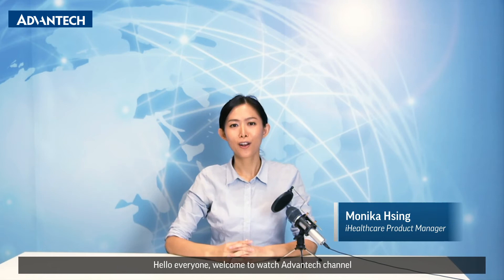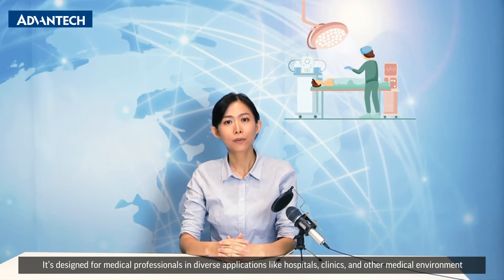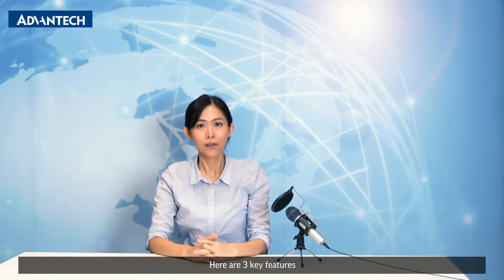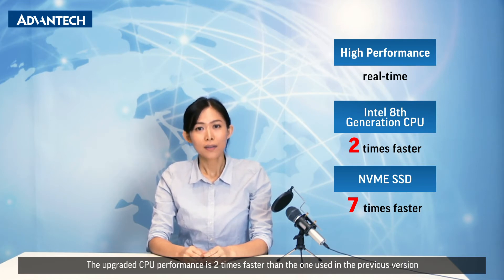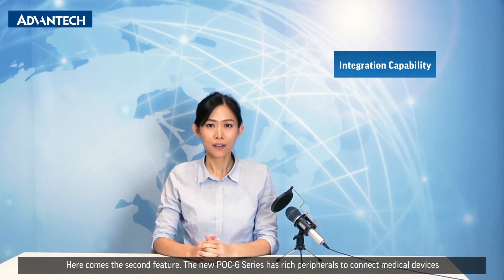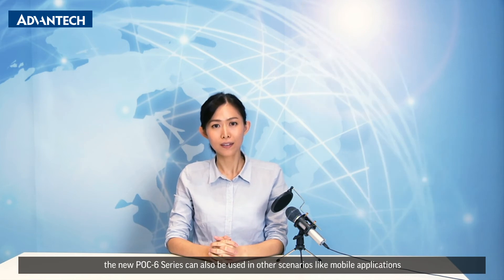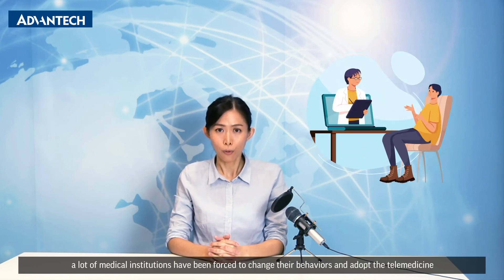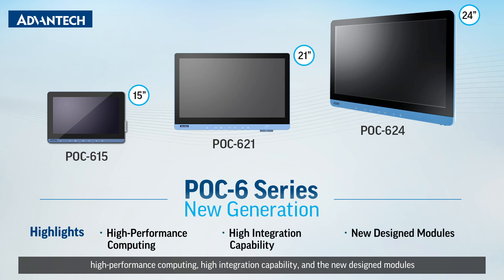Medical-Grade Point-of-Care Terminals: Introduction of POC-6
POC-6 is a new series of medical-grade point-of-care terminals designed for diverse healthcare applications. Featuring an 8th gen Intel® Core™ processor, the POC-6 is a series of high-performance terminals that enable improved operational efficiency in hospitals, clinics, and care homes.